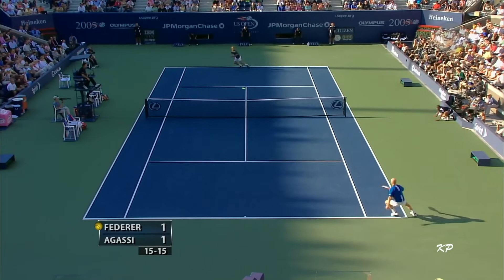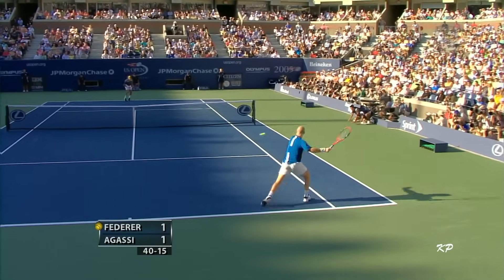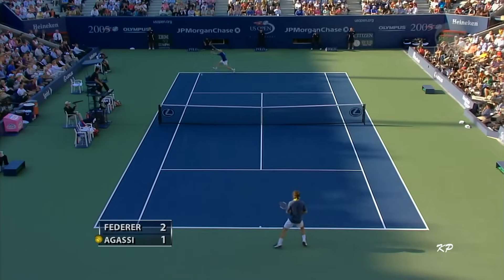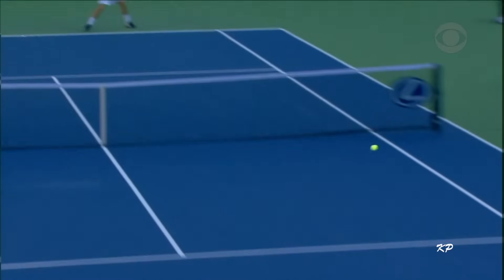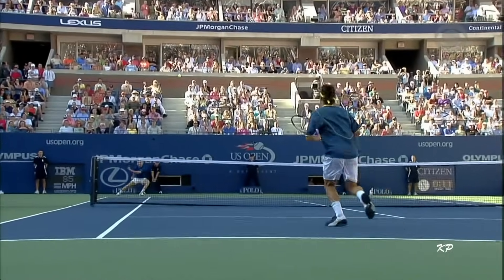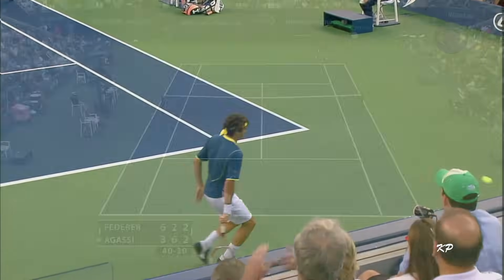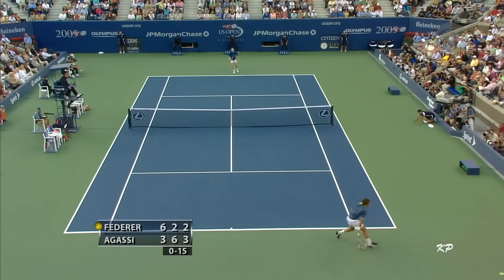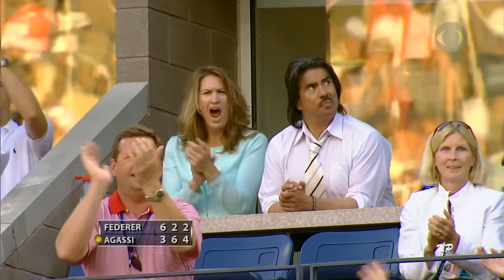Roger Federer vs Andre Agassi - US Open 2005 Final: Highlights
11th meeting between Federer & Agassi. Federer previously led the head to head by 7-3 before this match.